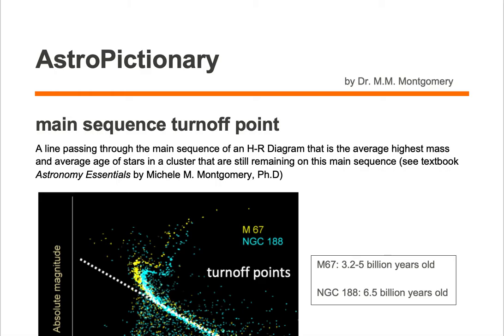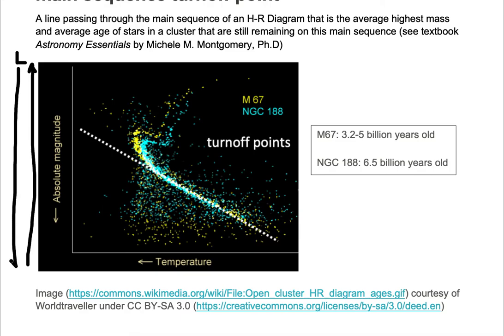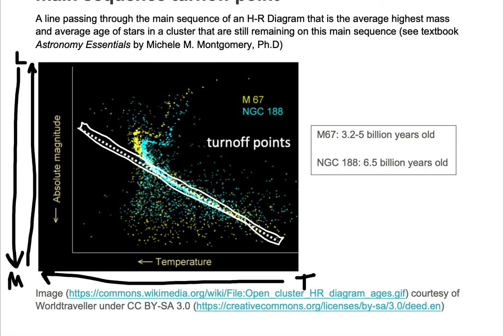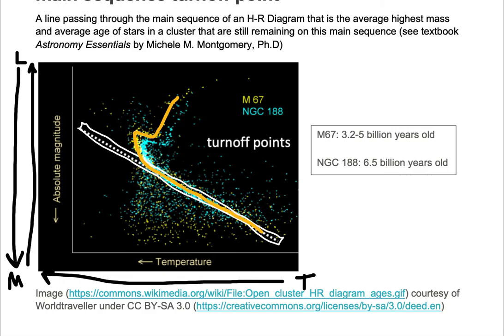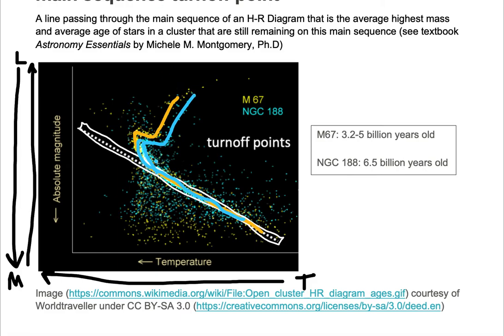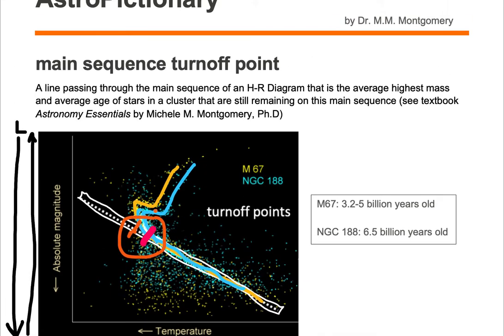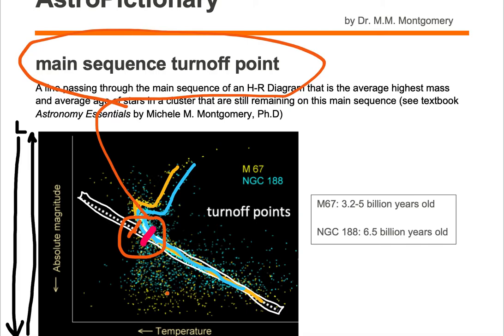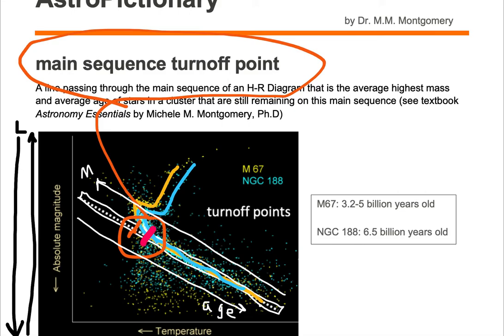main sequence turnoff points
AstroPictionary
Astronomy Vocabulary